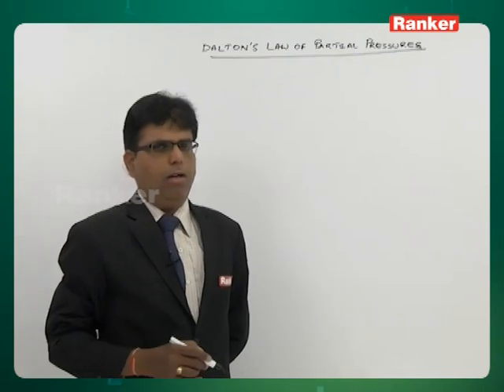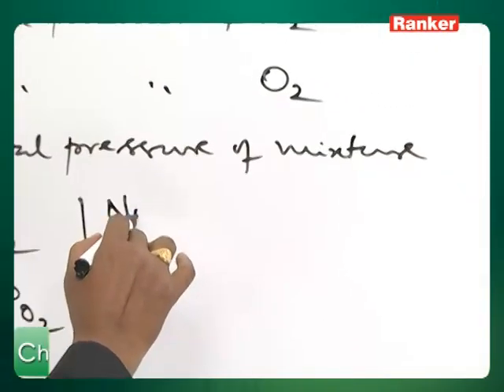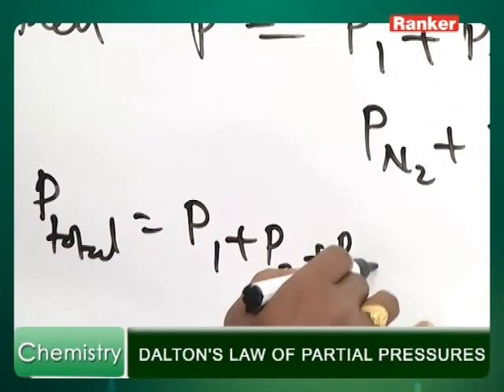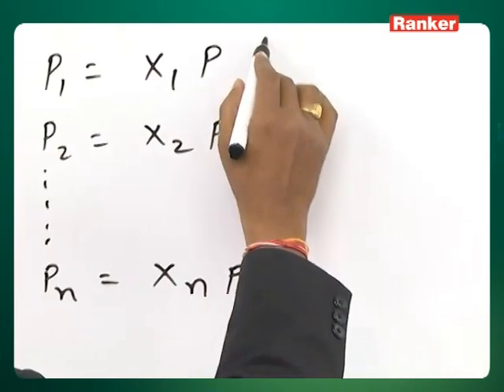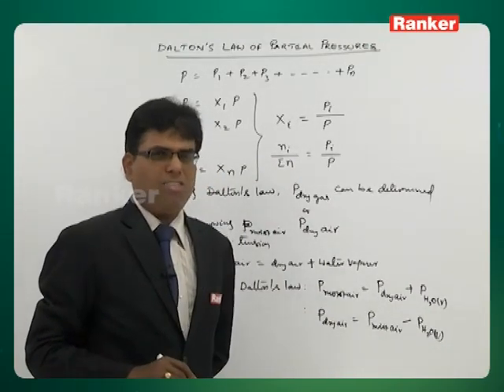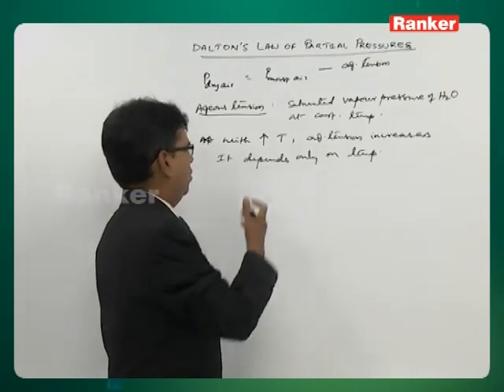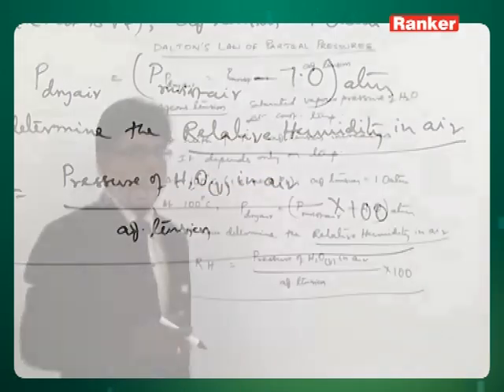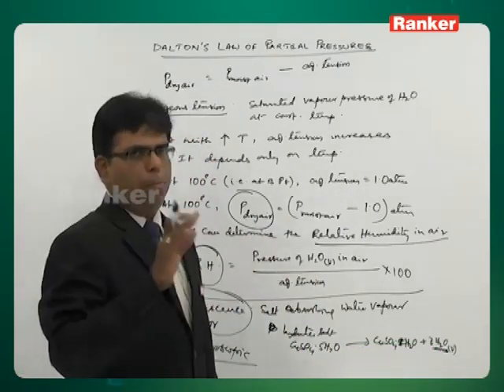Gaseous State | Dalton's Law of Partial Pressures | Chemistry | Dr. V.V.S. Ramakrishna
Under the tutelage of Dr. V.V.S. Ramakrishna for the JEE (Main) exam, students explore Dalton's Law of Partial Pressures within Chemistry. Delve into the principle that states that the total pressure exerted by a mixture of gases is equal to the sum of the partial pressures of each individual gas. Gain a comprehensive understanding of this law's significance in gas mixtures and chemical reactions, essential for success in the examination and beyond in physical chemistry.